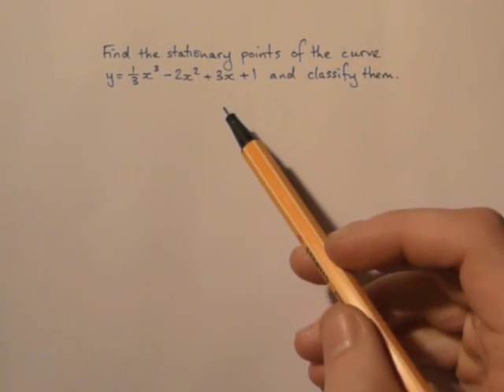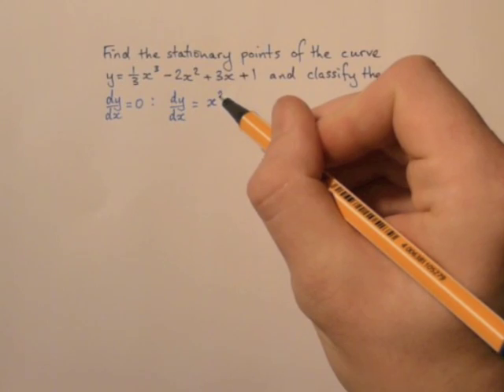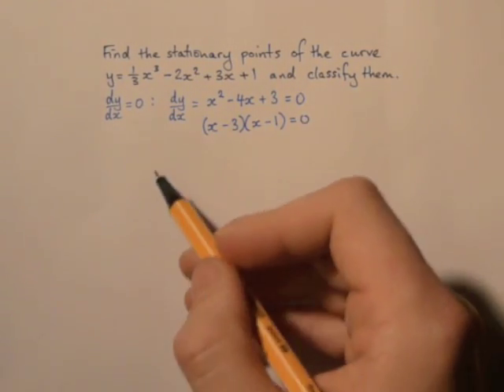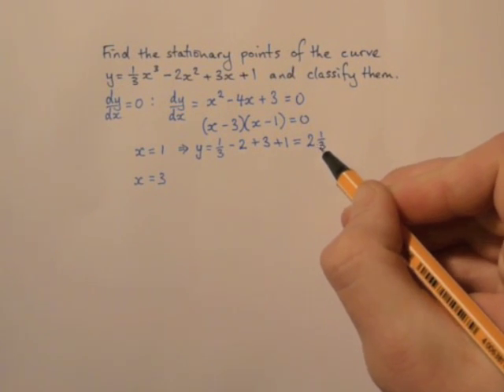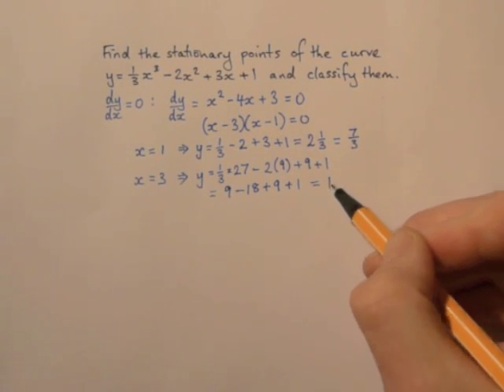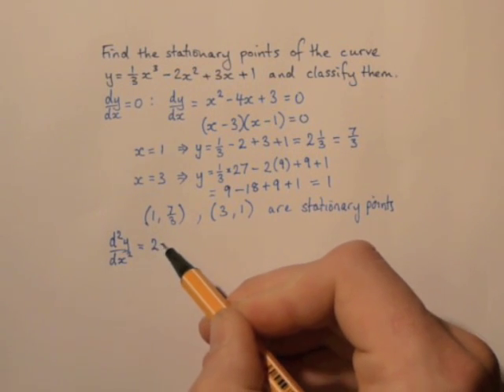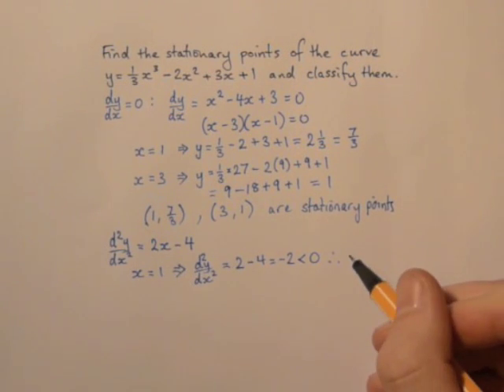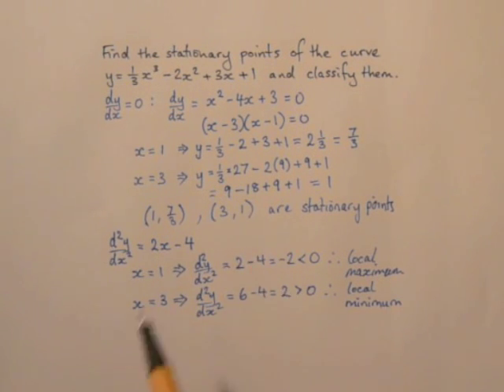Differentiation (Stationary points)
Finding and classifying stationary points of a cubic function by differentiation.